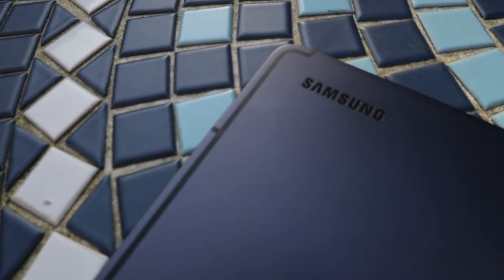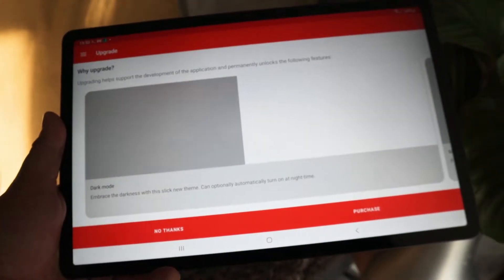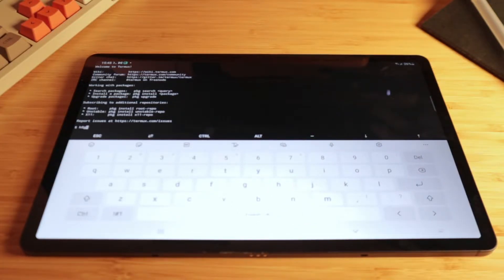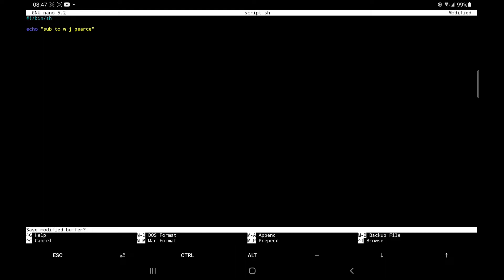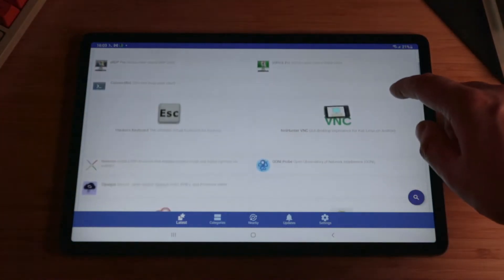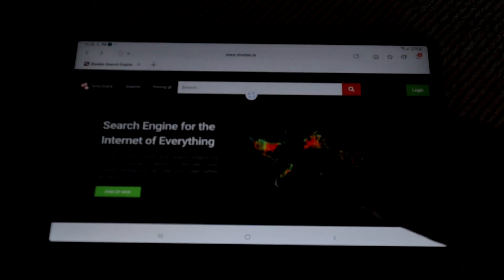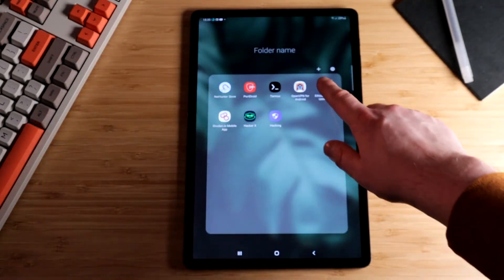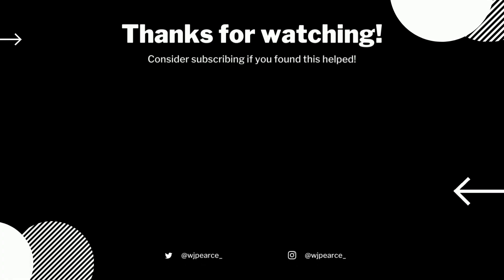TOP Android Ethical Hacking Apps for 2024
Top Five Android  Ethical Hacking Apps for Android in 2022, with no root turn your old tablet into a Pen testing playground